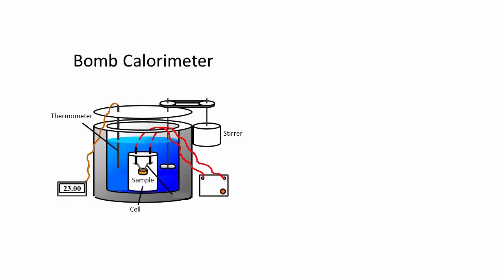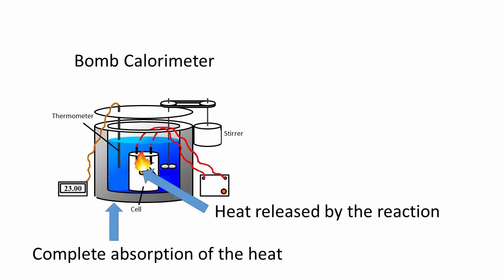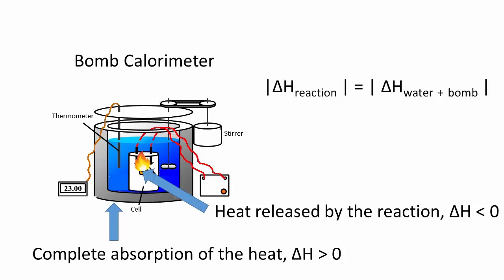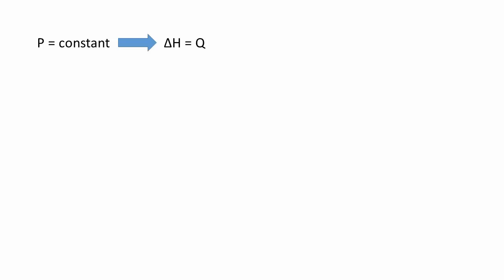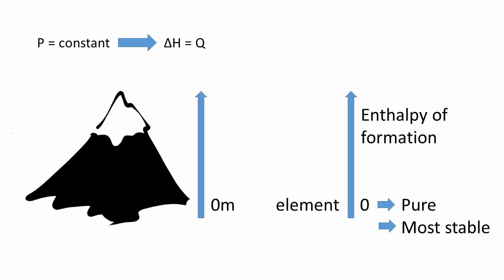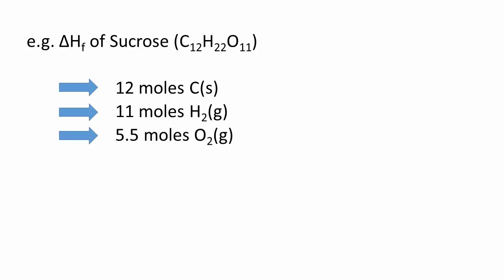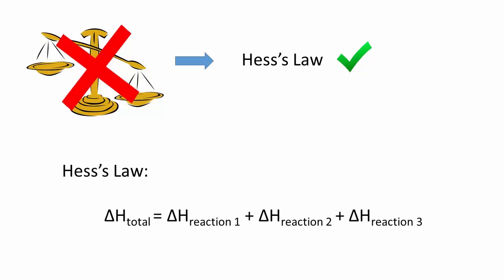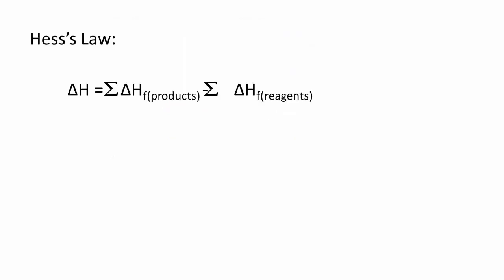CHM1311: Thermodynamics I (podcast 2 of 3)